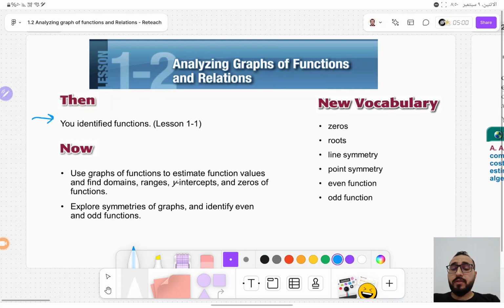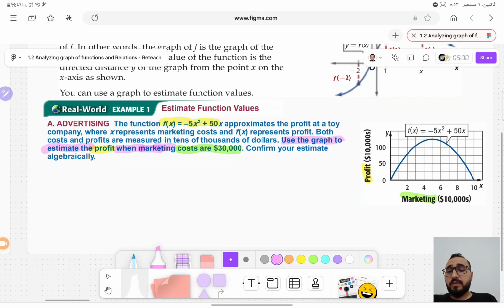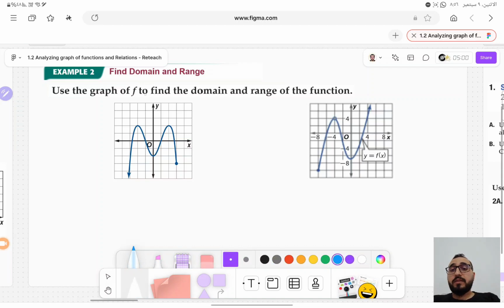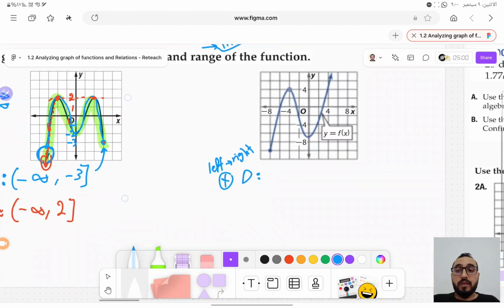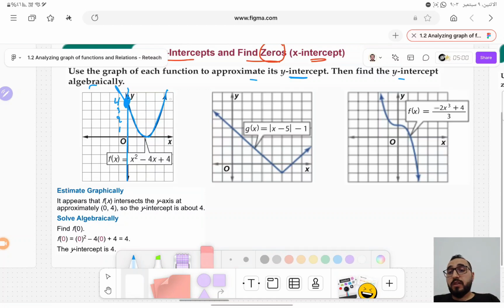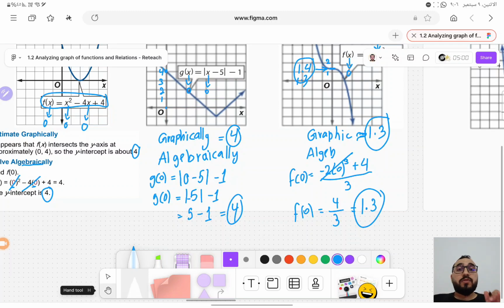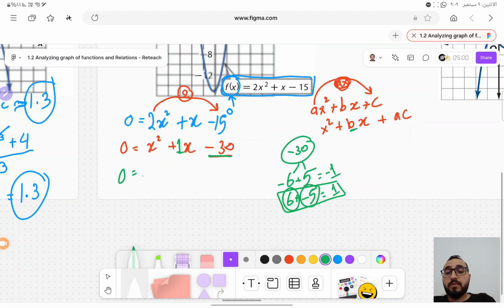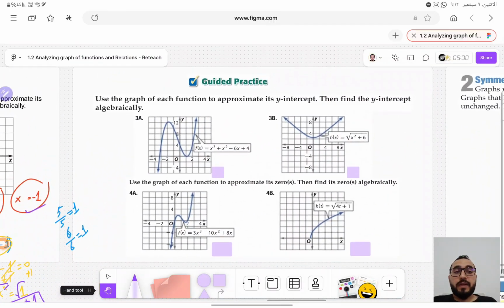Pre-Calculus - 1.2: Analyze graphs of Functions and Relations (P1)